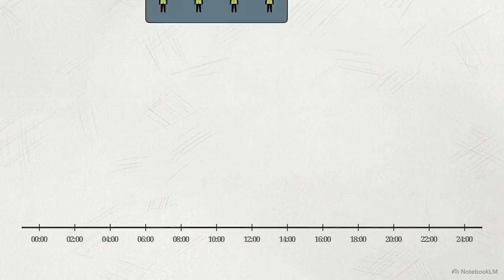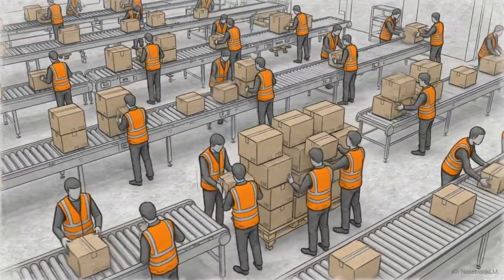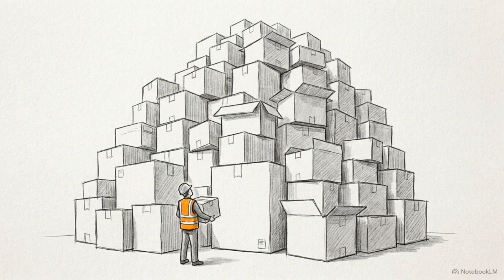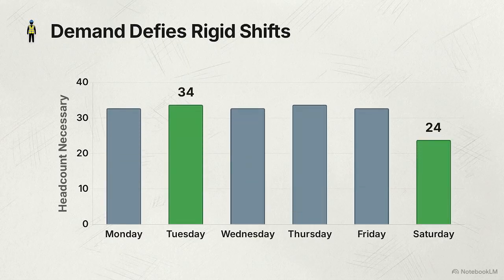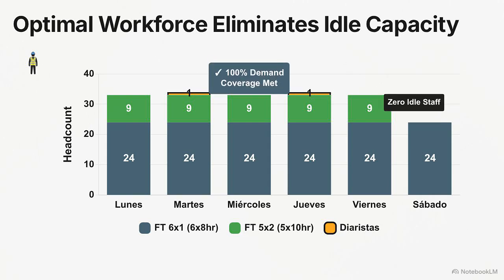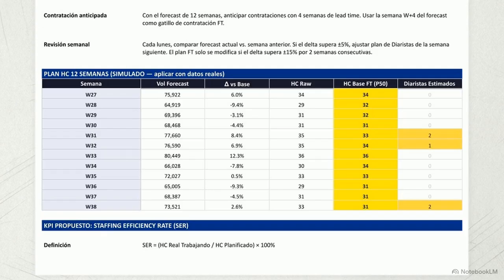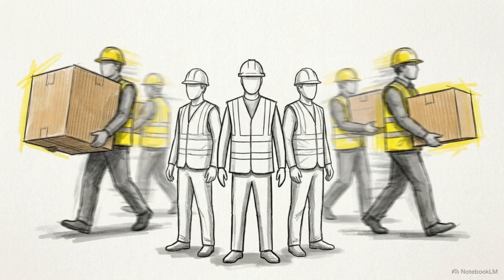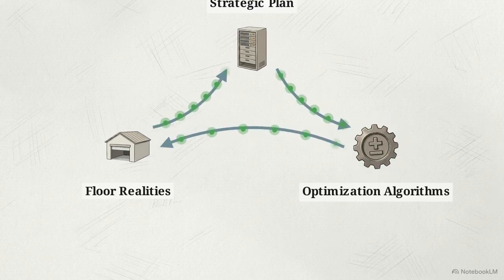Algorithmic S OP Solving the Under The Roof Workforce Equation